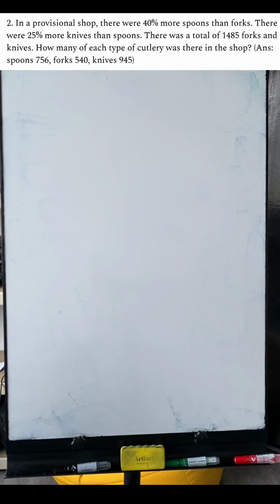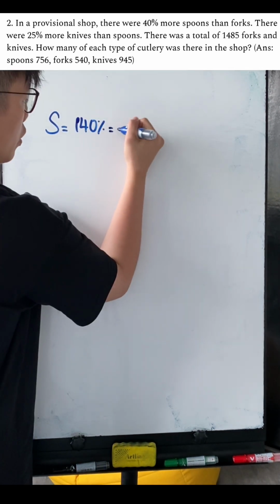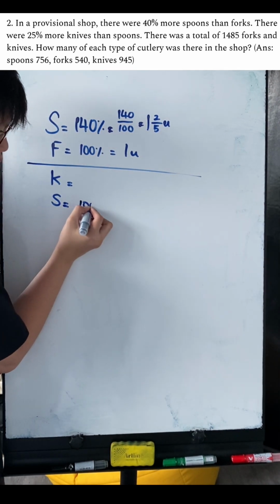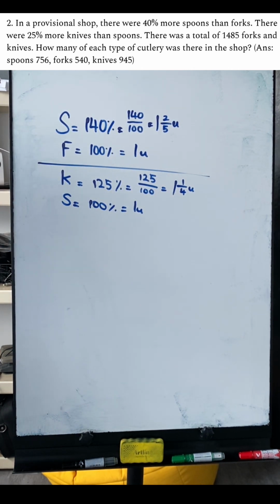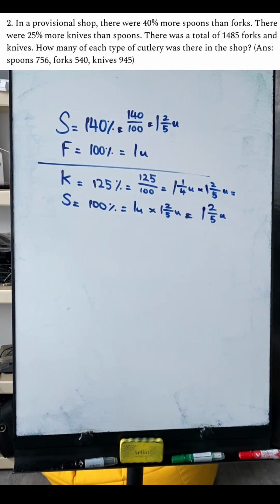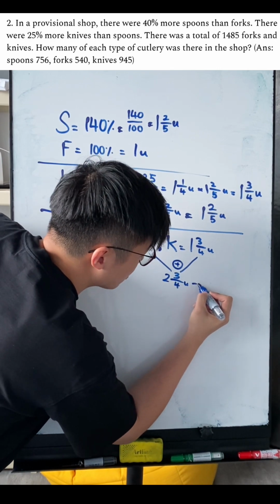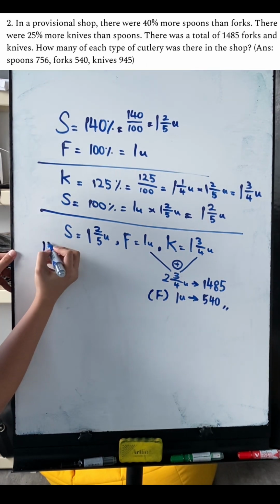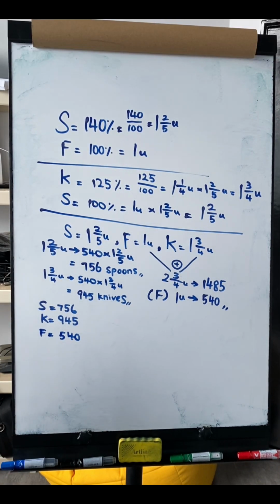P6 Percentage - Can You Solve a Dual Concept Question? | DO IT WITH ME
In this video, we explore a question that requires us to solve a combine concept question